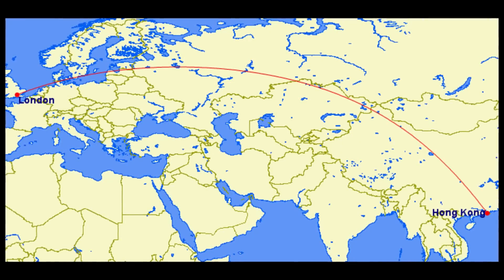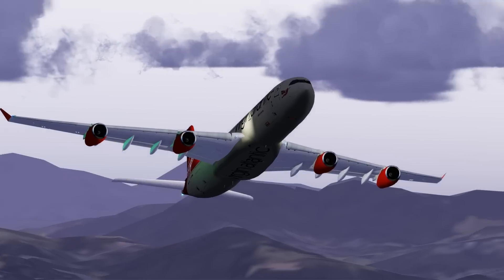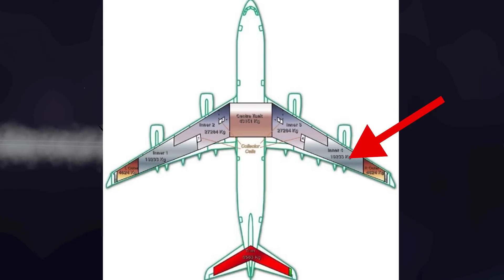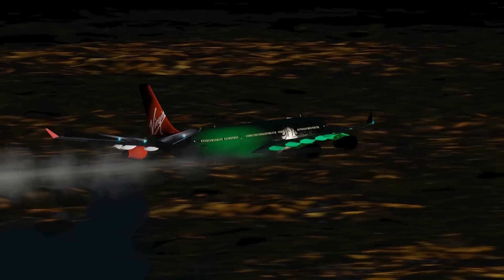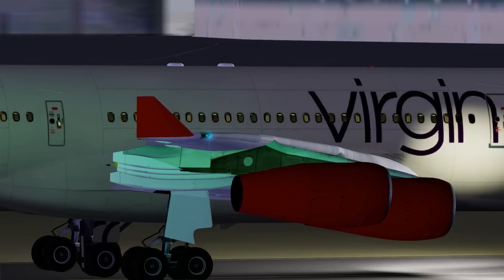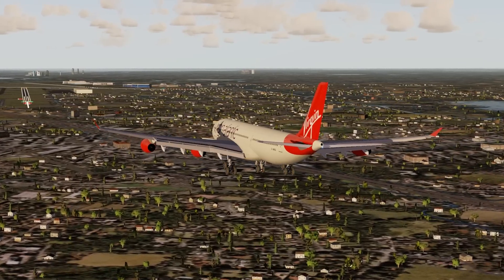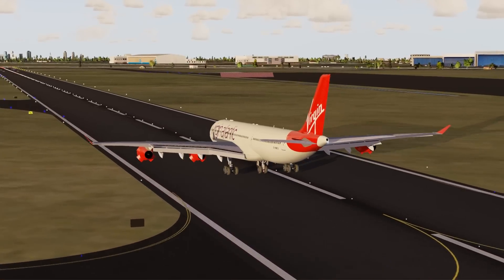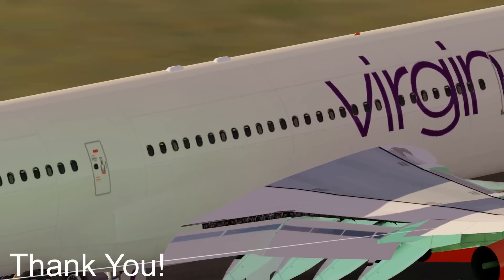How A Broken Clock Left A Passenger Jet With Almost No Fuel | Virgin Atlantic 207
This is the story of virgin atlantic flight 207. On the 7th of february 2005 a virgin atlantic airbus a340 was making the flight from hong kong to london. On the ground at hong kong the pilots went over the weather at london. The weather at london wasnt the best so they needed to go over their alternate airports and the weather there. For this flight the alternate was prestwick scotland. With the weather stuff out of the way the three pilots settled in to set off. As the jet taxied to the runway a brief warning flashed on the electronic centralized aircraft monitor or the ECAM. on airbus jets the ECAM was the go to display to find out whats wrong with your plane? If you hear something blow up, chances are the ECAM will tell you exactly what blew up and how to combat the situation at hand. On this instance the error said “FCMC fault” but since the warning went away the crew decided to continue with the flight. After all, nothing was wrong with the plane right now. With that the plane lined up with the runway and took off at 4:21 pm. As the jet climbed away the fault came on again, the ECAM said FCMC2 fault. The captain did not want to trouble shoot the plane right now as they were in the midst of a climb through some very busy airspace, whatever was wrong with the plane could wait till they were at cruise altitude. Once at cruise the captain wanted to reset the computer to see if that would fix the error. Always remember if youre having trouble with your tech, turning it off and back on again is a viable troubleshooting technique, whether it's your $1000 iphone or a 250 million dollar quad engined passenger jet. Unfortunately for the captain this reset didn't really work as the error persisted. What was weird about this message is that there were no ecam actions to go with this error, as alluded to before, on airbus airplanes when you have an ecam error itll tell you the steps that you need to take to fix the problem. But that wasnt there in this case, and nothing else seemed to be wrong with the plane there were on warnings no cautions no messages. Nothing that would signal that there was anything wrong with this plane. So they decided to push onto london. As the plane made the long trek to london the pilots took turns to rest, staying on the flight deck for the entirety of the flight would violate flying hour limits and so these breaks are legally required. At about 3 am the captain returned to the flight deck from one of these rests as the plane was in dutch airspace and he took control of the plane from the first officer. The night was calm and as the plane cruised at 38000 feet it looked like this was another boring long haul flight. But then the captain noticed something strange, engine number one, the leftmost engine started to spool down. Shortly after that engine one lost all power and Engine one fail was lit up on the ECAM. The ECAM actions told the pilots to attempt a restart of engine number one but the captain knew that something was up and so he did not attempt a restart, not at this moment anyway. The crew immediately got to work trying to figure out what was wrong with the plane and they came to the shocking realization that inner tank 1 or the fuel tank that feeds engine number one was empty. This should not be happening, the one question on their mind was if they had a fuel leak onboard. If they had a fuel leak it would be a question of when all their engines would fail, not if. The pilots woke up the cruise first officer who was resting at the time and they got him to check the wings for any fuel that might be streaming out of the plane's wings but he could see nothing. To make sure that everyone was on the same page in case an emergency popped up the pilots got a senior cabin crew member into the cockpit to brief him on what was happening. As the pilots brought the cabin crew member upto speed the first officer pointed out something to the captain. Engine number 4 was starting to die, they watched on as the power generated by engine number 4 dropped before their very eyes, the captain immediately opened the cross feed valves, the cross feed valves basically allow you